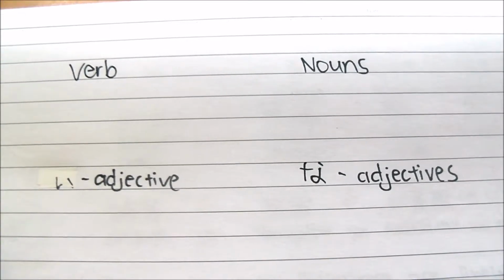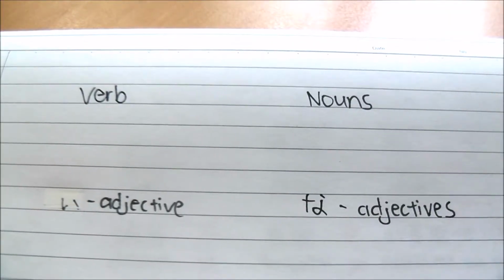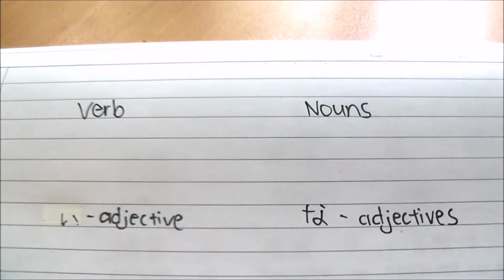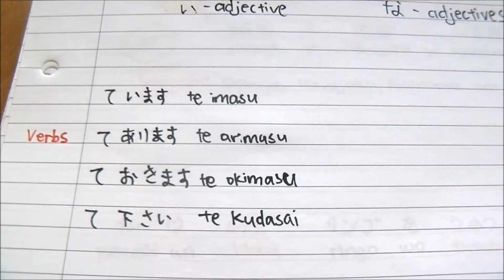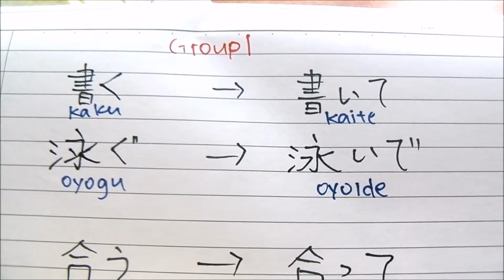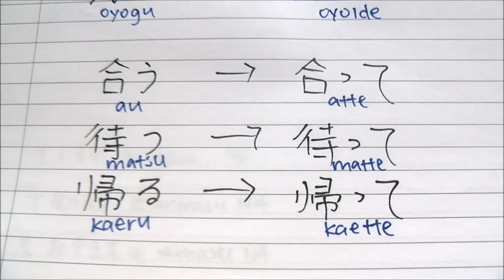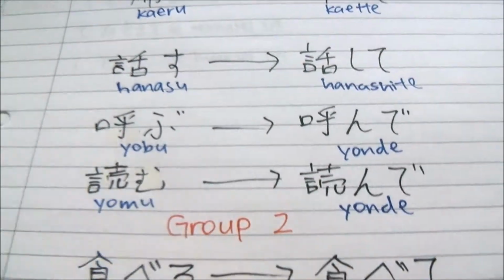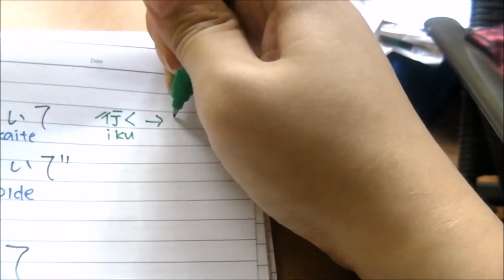[Lesson 5] **I: Verbs in Te Form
**This is the highlight of Lesson 5.